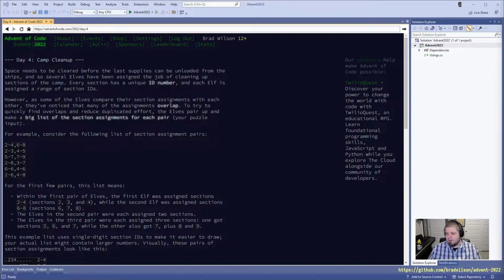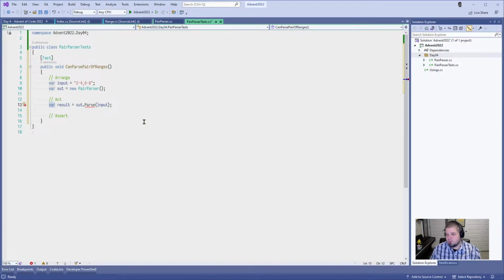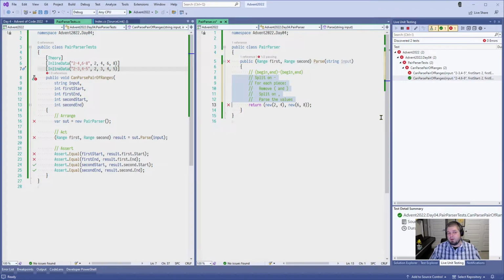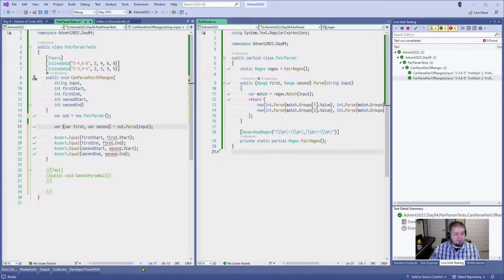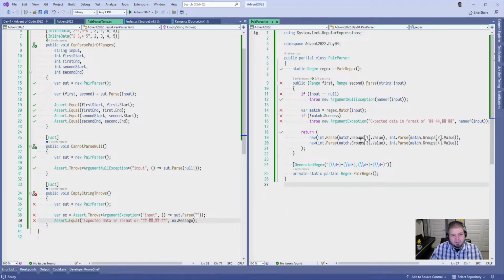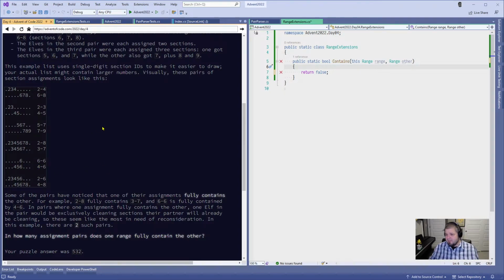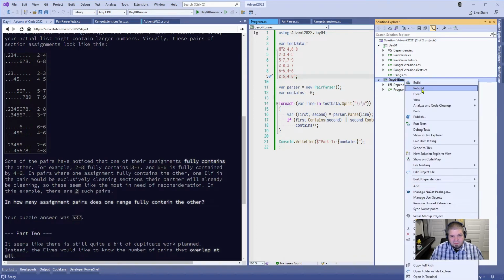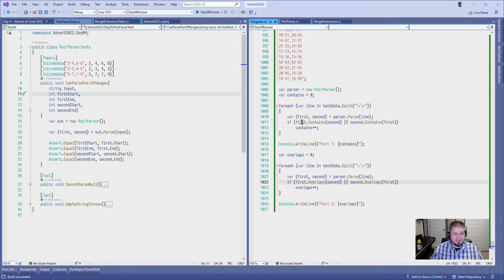What would it look like to TDD Advent of Code? (2022, Day 4)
In this recorded video, I describe what it would look like if you were trying to create production-worthy Advent of Code solutions by using Test Driven Development (TDD). I use Visual Studio 2022 and xUnit.net 2.4.2 to solve the Day 4 problem ("Camp Cleanup") from Advent of Code 2022.